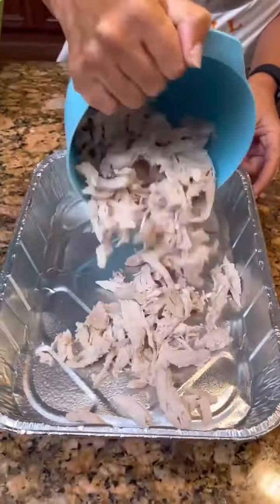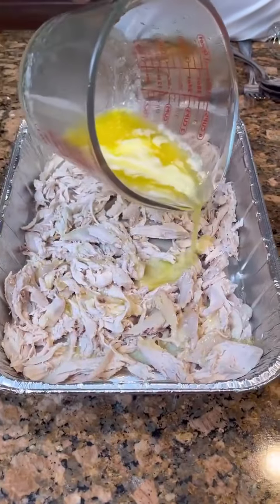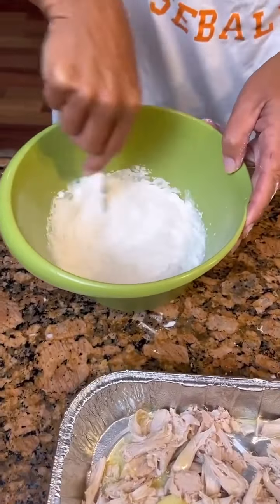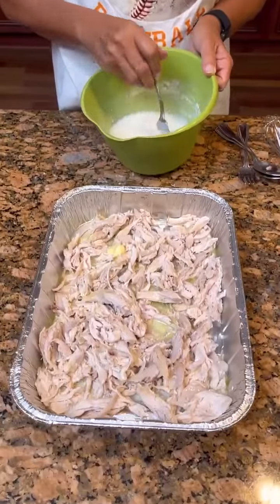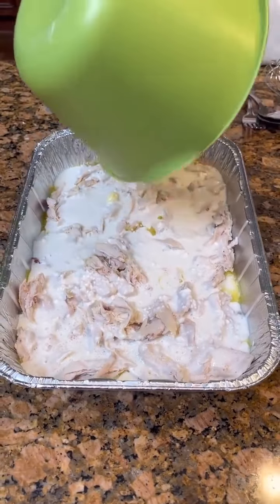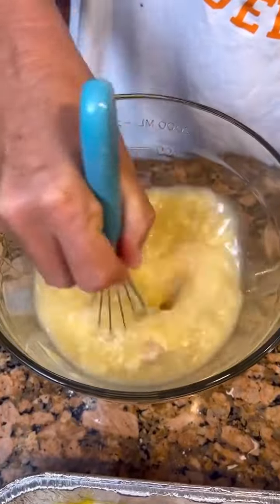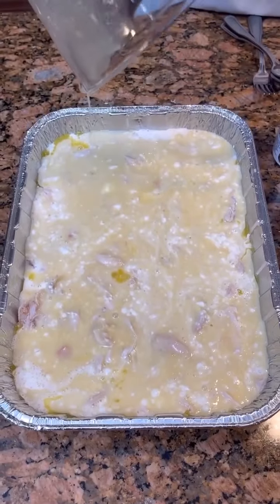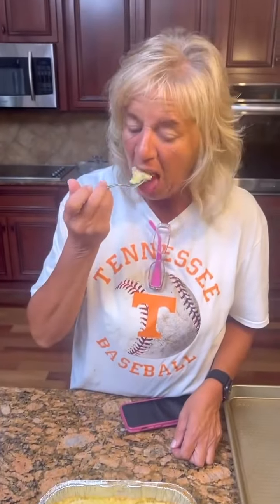Easiest Chicken Cobbler!